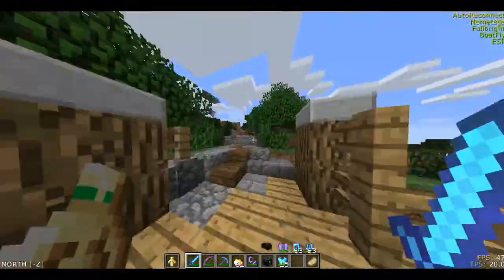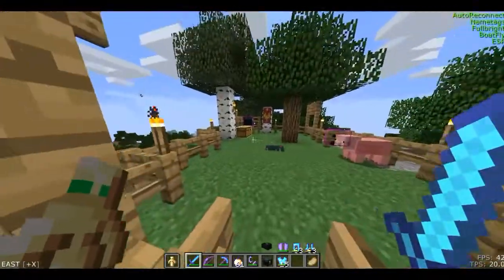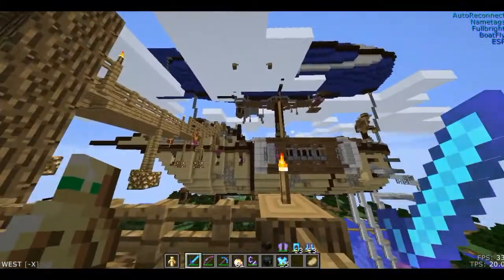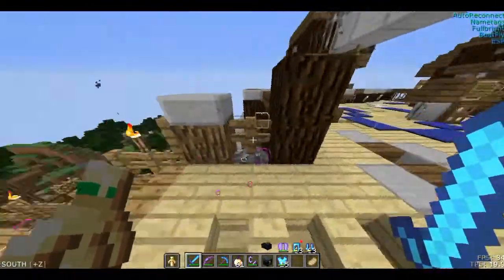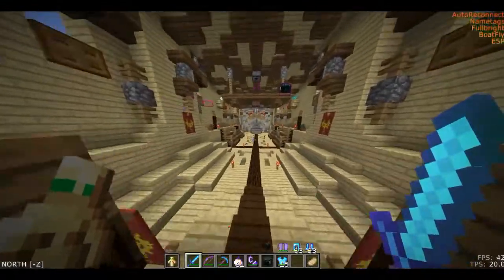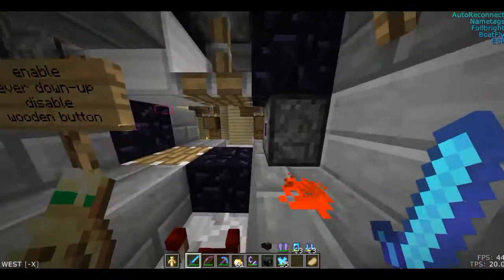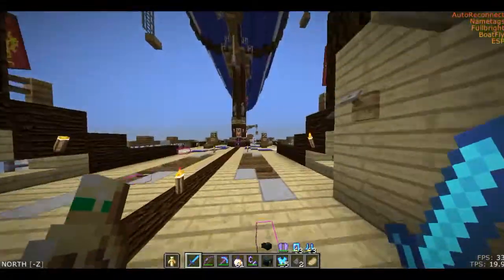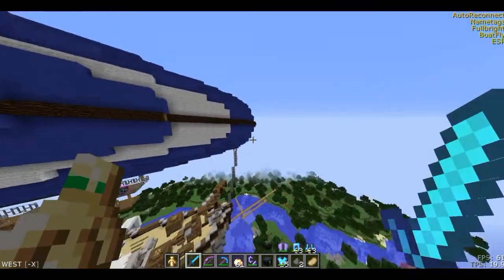2b2t touring an AMAZING SPAWNMASON LODGE!!!!!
Today I toured an amazing spawnmason lodge build by ain. He is one of the better builders on 2b2t.
He designed this build himself and that is what makes it so amazing!